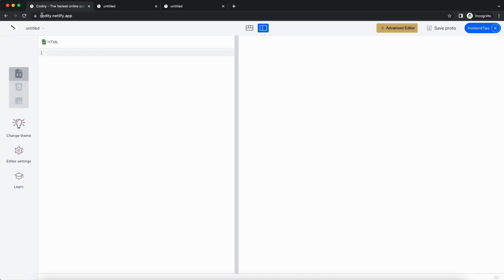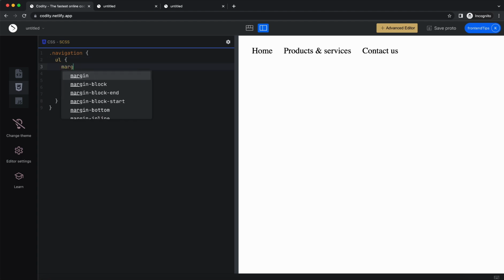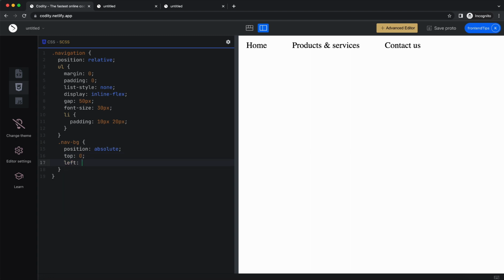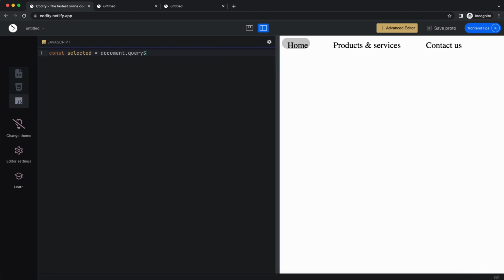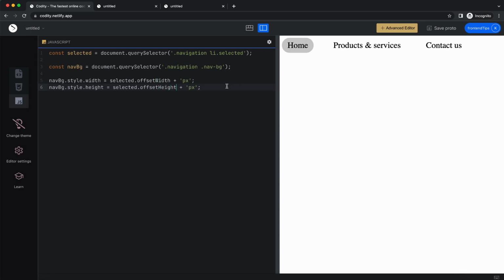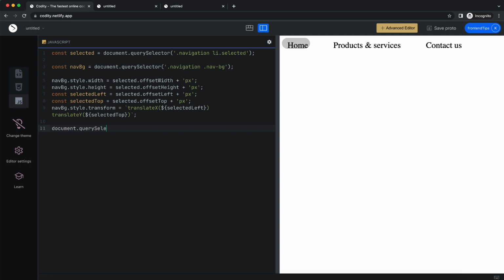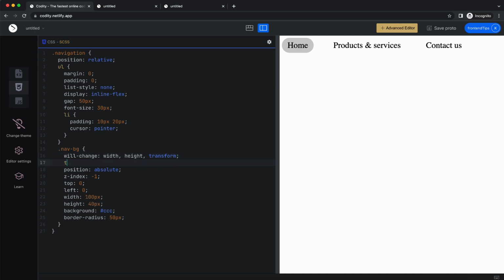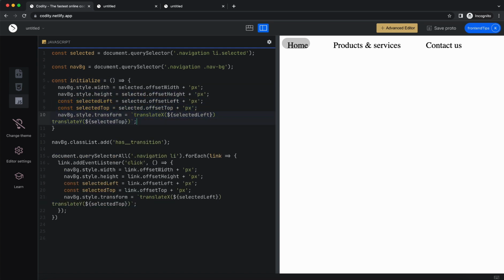Navigation Link effect